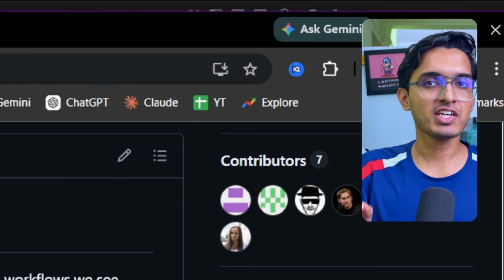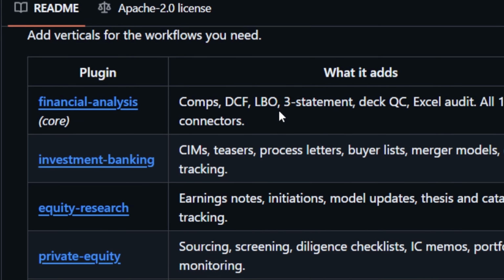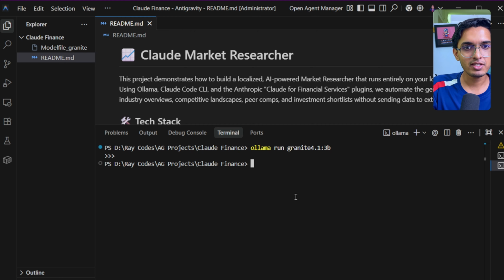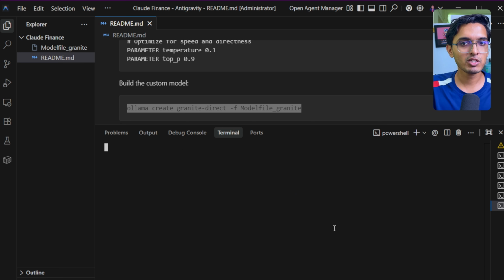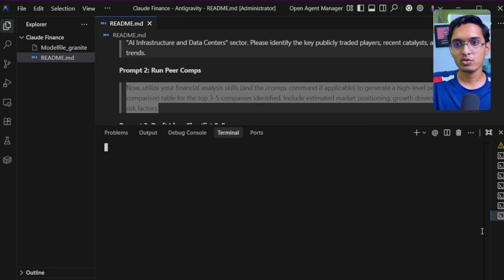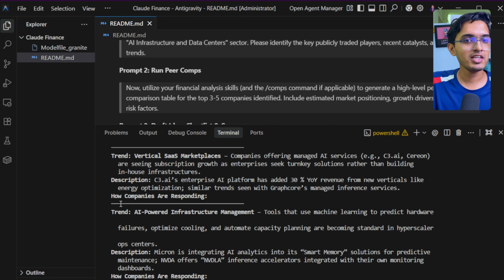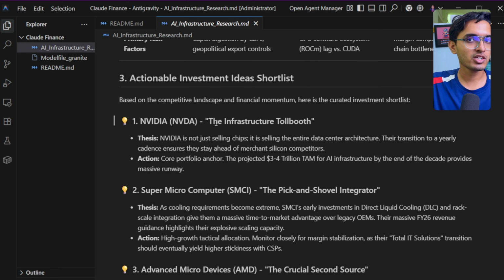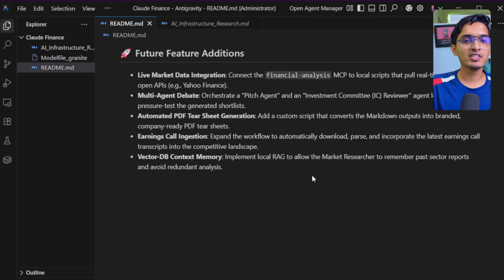I Let Ollama Run Claude Code To Build Financial Reports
Learn how to run Ollama Claude Code AI locally using this complete Ollama tutorial and build a private AI for finance. We will explore artificial intelligence in finance by setting up a local LLM for secure financial analysis and research.

In this video, we use Anthropic's new open-source plugins to run a powerful Market Researcher agent directly on your machine. You will learn how to use AI for finance without paying API fees or exposing your proprietary investment ideas, giving you an edge in AI investing.

We will cover the complete setup from installing the Claude CLI to routing it through Ollama using the Granite 3.1 Dense model. By the end, your local AI will automatically generate peer comps, industry overviews, and actionable markdown reports.

Chapters:
0:00 Intro
1:04 Core Tools
3:16 Local Setup
4:32 CLI Install
5:35 Custom Model
7:12 Add Plugins
8:08 Run Prompts
9:37 Output Review
14:10 Use Cases
14:48 Future Scope